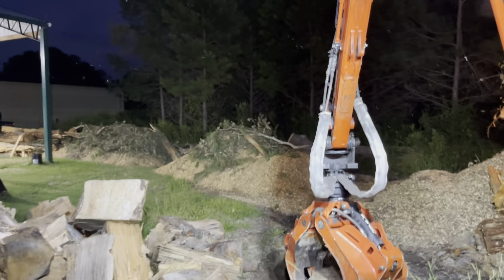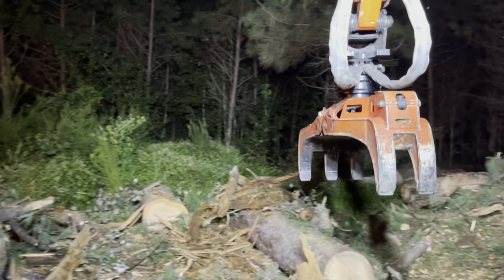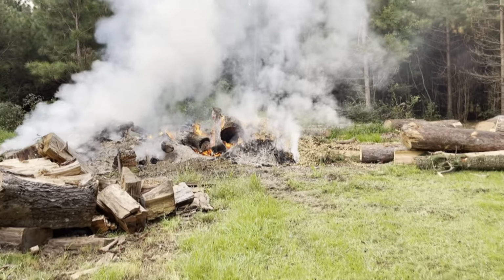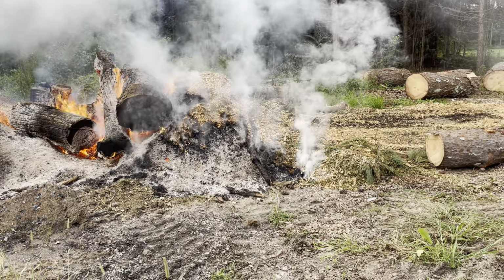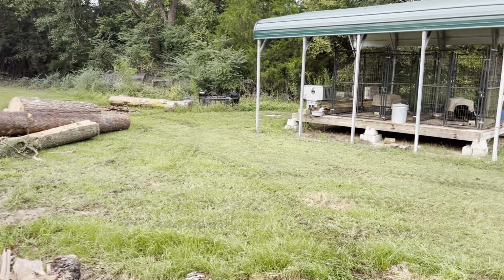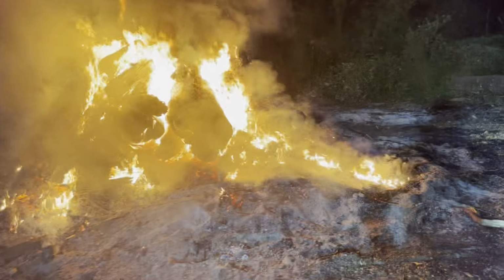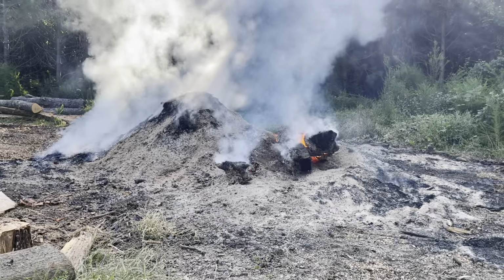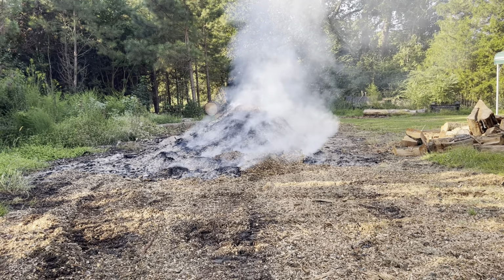Burning 10 dump trailer loads of debris and Chainsaw class dates announced